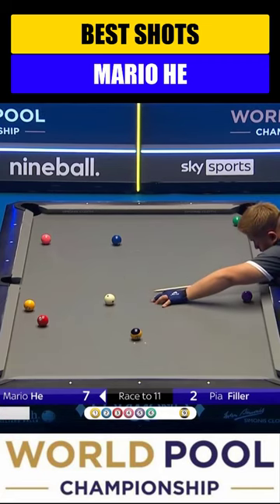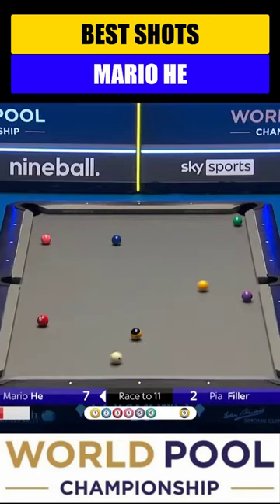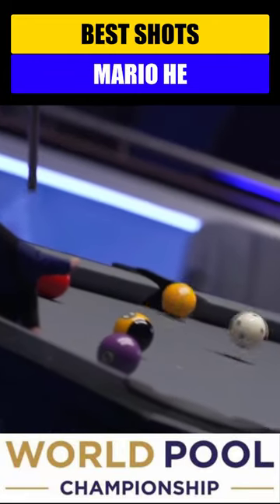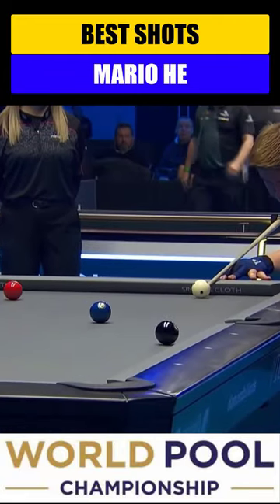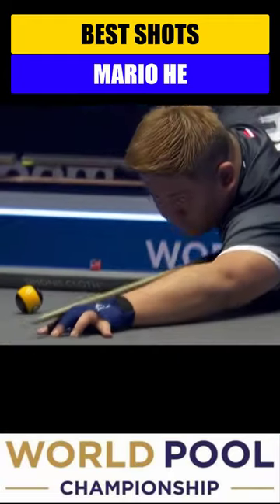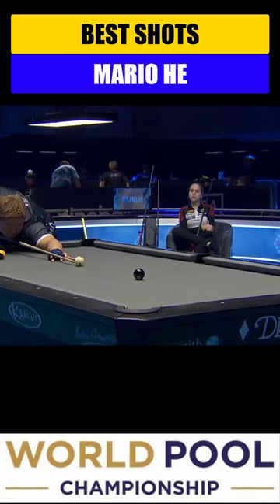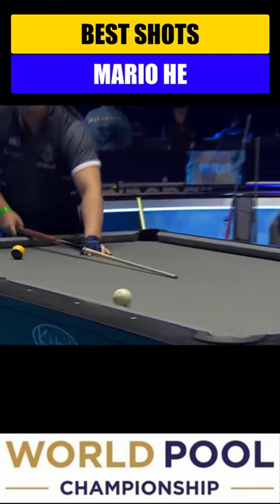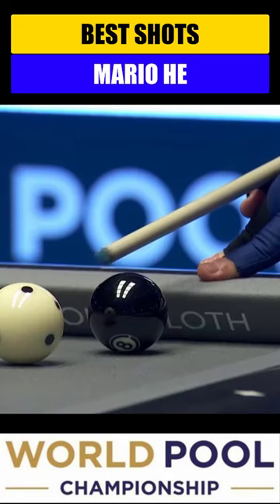Best Shots | Mario He vs Pia Filler WPC2022